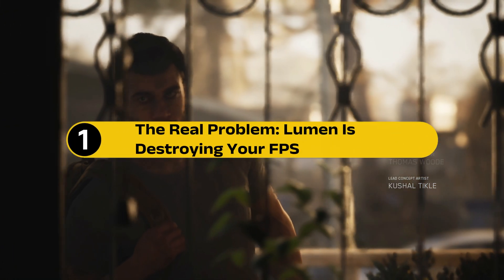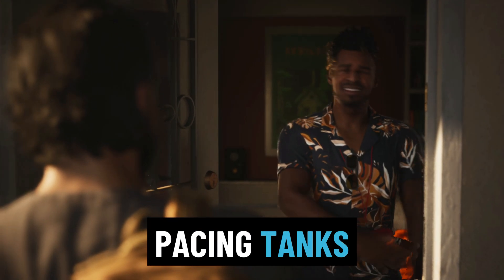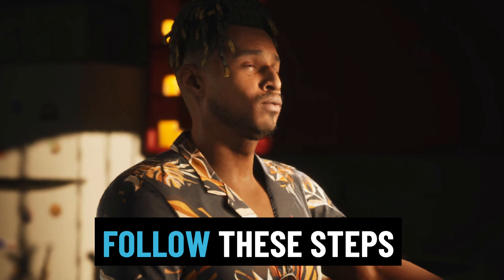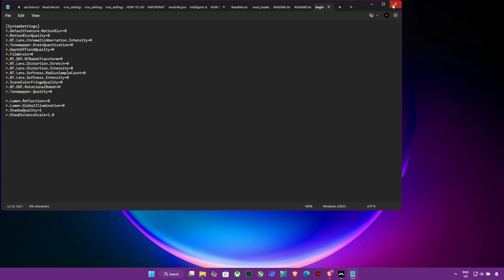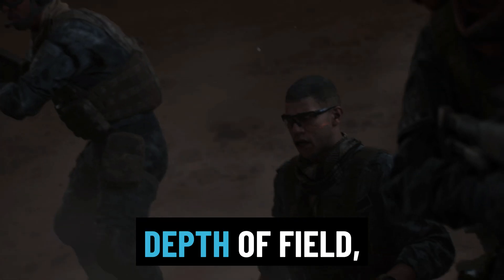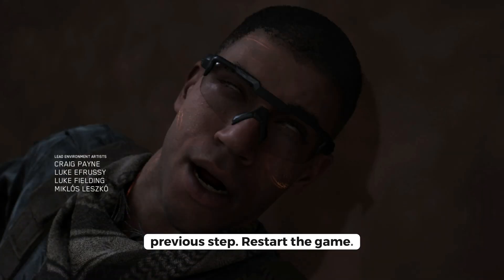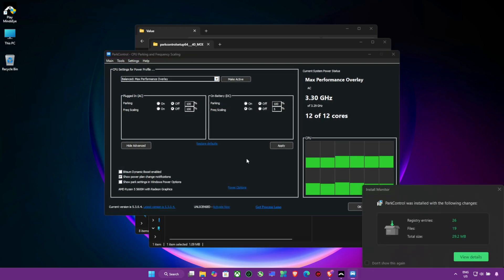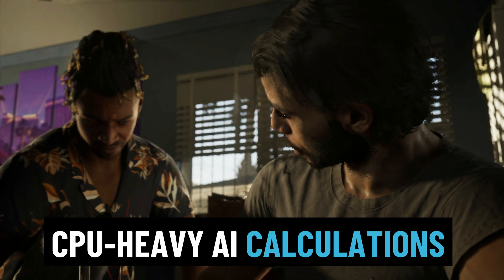Fix MindsEye Lag on Low-End PCs | Disable Lumen, Remove Blur & Boost FPS (Easy Performance Guide)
Running MindsEye on a low-end PC with 4GB or 8GB RAM? Struggling with lag, blurry graphics, or stutters even on low settings?

In this quick guide, I’ll show you how to make MindsEye run smooth on any low-end system by:

✅ Disabling Lumen (Unreal Engine 5’s biggest FPS killer)
✅ Removing Depth of Field and blurry post-processing filters
✅ Unlocking full CPU power with ParkControl

Paste the following lines:
[SystemSettings]
r.Lumen.Reflections=0
r.Lumen.GlobalIllumination=0
r.ShadowQuality=2
r.ViewDistanceScale=1.0

No expensive GPU needed — just smart tweaks.
Perfect for players with GTX 1050, RX 560, or even integrated graphics.

💬 Still lagging? Drop your specs in the comments — I’ll send custom settings just for your PC.

• Crash on launch fixes
• Controller not working
• Low-end graphics optimization